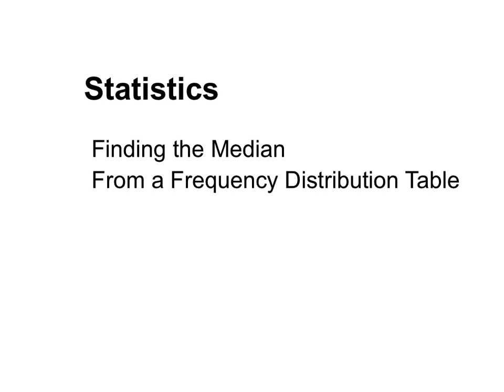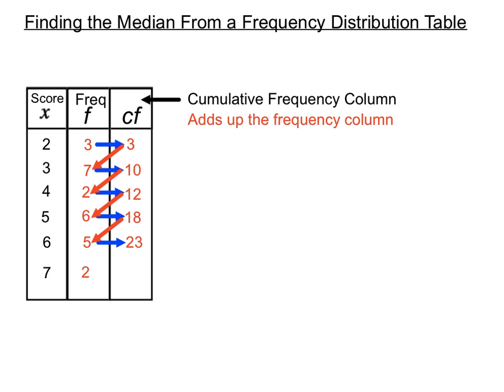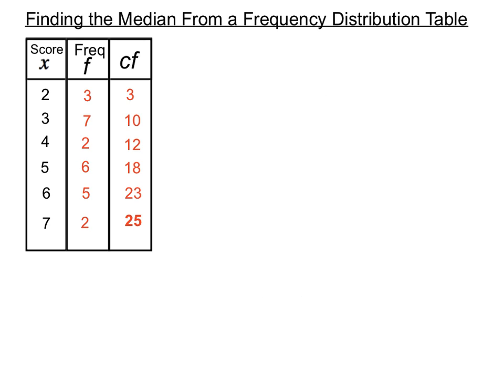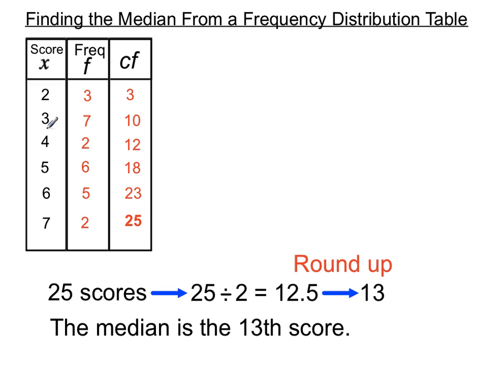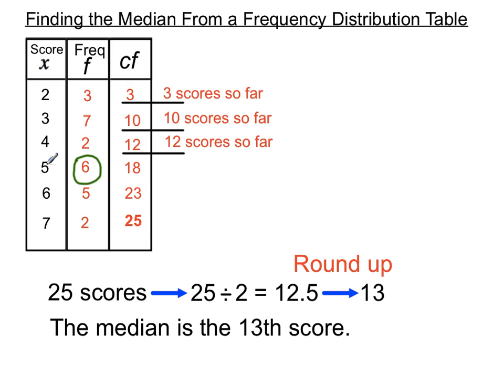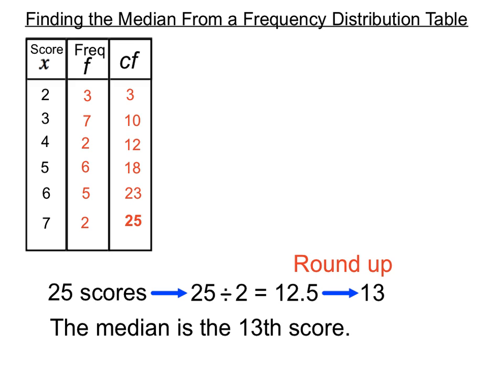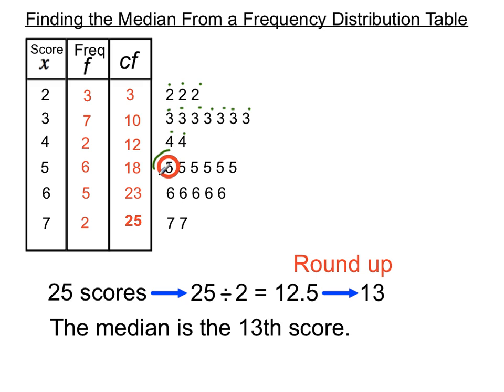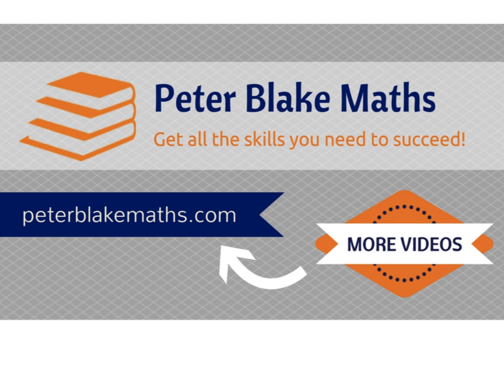Finding the Median From a Frequency Distribution Table